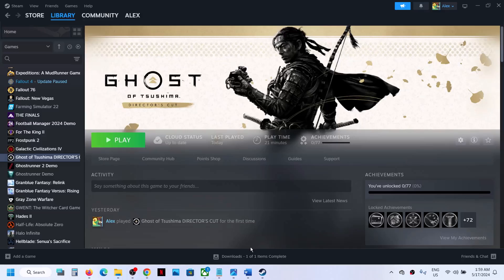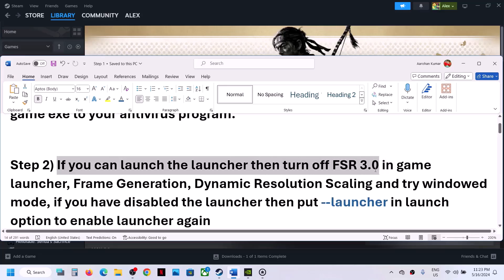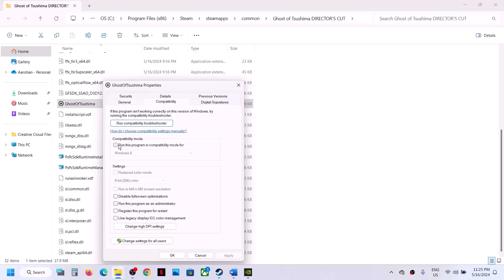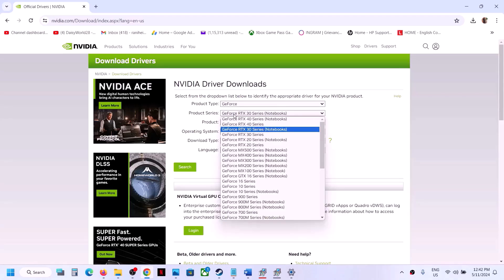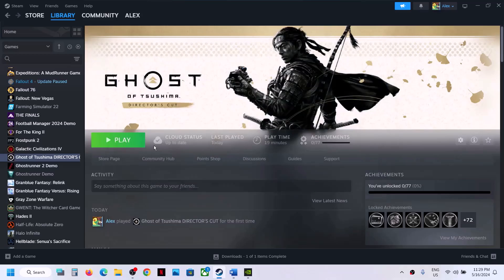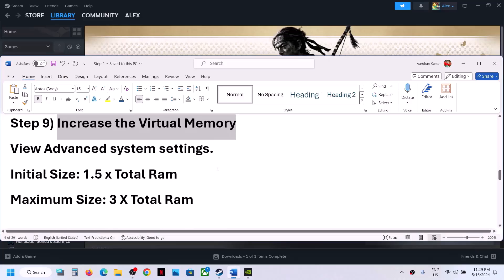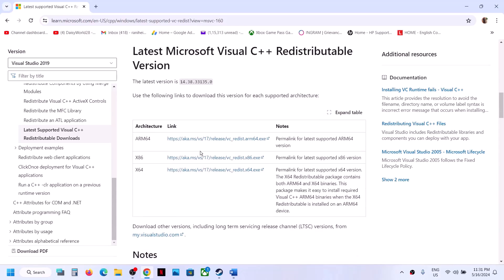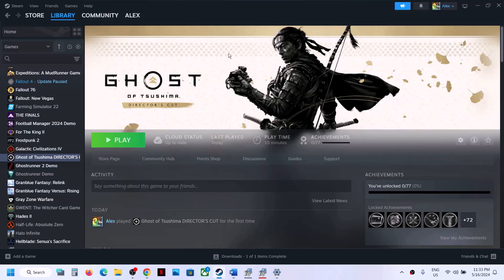Fix Ghost of Tsushima DIRECTOR'S CUT DirectX Error DXGI_ERROR_DEVICE_HUNG/DXGI_ERROR_DEVICE_REMOVED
How to Fix Ghost of Tsushima DIRECTOR'S CUT DirectX Error DXGI_ERROR_DEVICE_REMOVED/DXGI_ERROR_DEVICE_HUNG On PC
Step 1) Windows Security users allow the game exe file to controlled folder access and firewall, if you are using any third-party antivirus then allow the game exe to your antivirus program.
Step 2) If you can launch the launcher then turn off FSR 3.0 in game launcher, Frame Generation, Dynamic Resolution Scaling and try windowed mode, if you have disabled the launcher then put --launcher in launch option to enable launcher again
Step 4) Enable/Disable Steam Input
Step 5) If using OneDrive make sure you are logged in or close OneDrive
Step 10) Remove the undervolt, Unplug External devices such as hotas, wheel, pedals, mouse, Razer Tartarus, disconnect all the additional USB adapter connected to PC, disconnect additional joystick/controllers connected, disconnect multiple monitors, turn off Razer Synapse (razor lighting effects) and MSI Dragon Center, corsair software, close third-party services such as nahimic services/lightingservice.exe etc. in task manager, disable Steam Overlay,  close all the overlay apps (Discord, GeForce Experience, Nvidia shadow play overlay, AMD overlay), close all the overclocking application MSI Afterburner/Rivatuner, perform cleanboot.